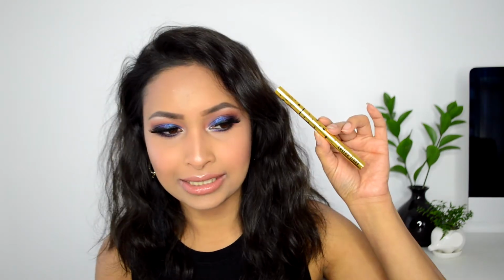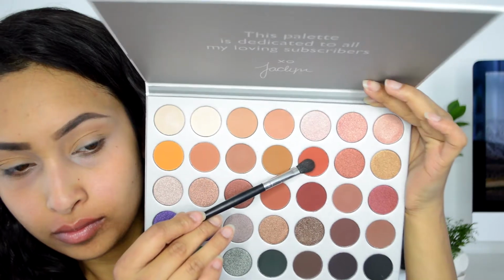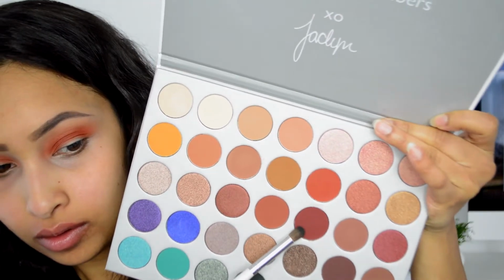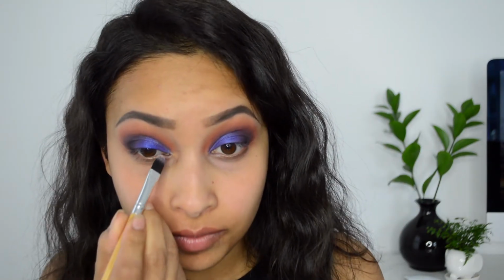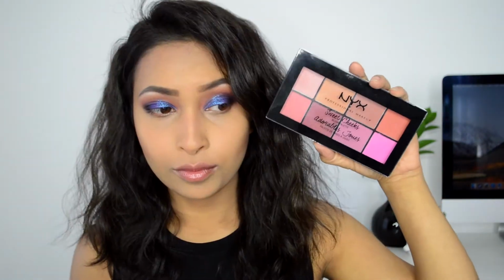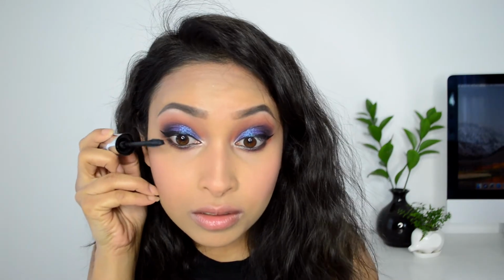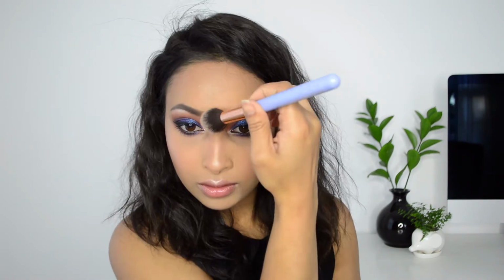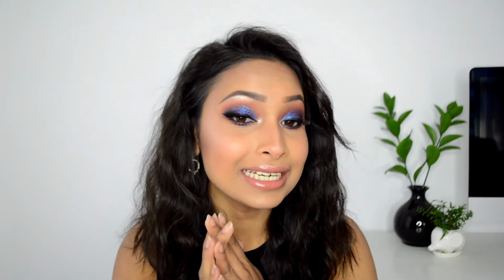Morphe Jaclyn Hill Palette Tutorial | Rimi B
Hi Guys,

So excited for this video. I have been debating for the longest time if I wanted to purchase the Morphe Jaclyn Hill Palette for the longest time. Finally got the opportunity try this palette out, Thanks to my sister.

- Kat Von D Tattoo Eyeliner
- Fenty gloss, Fenty Glow
- Morohe lip liner, Backseat Love
- Urban Decay Moondust Palette, Vega
- Wet N Wild Hello Halo Liquid Highlighter